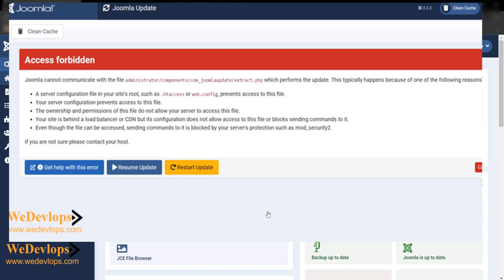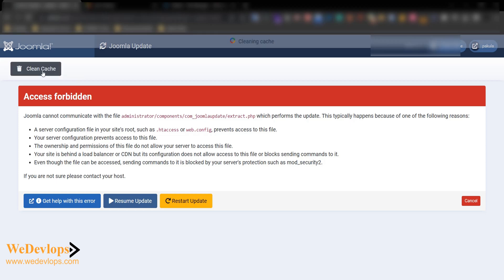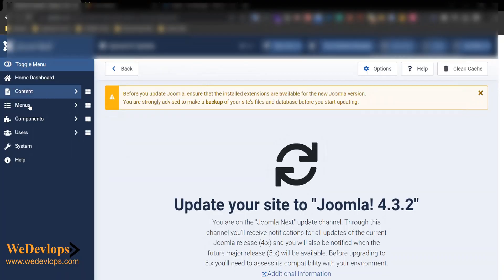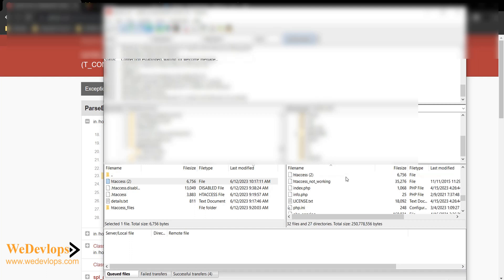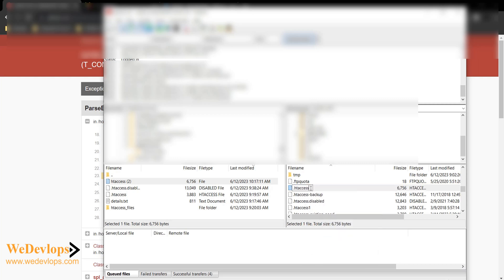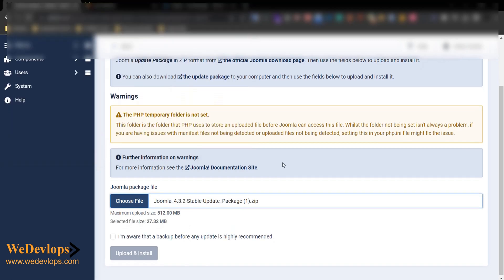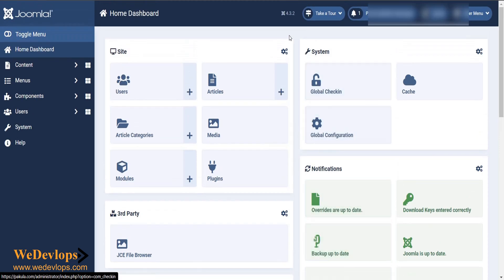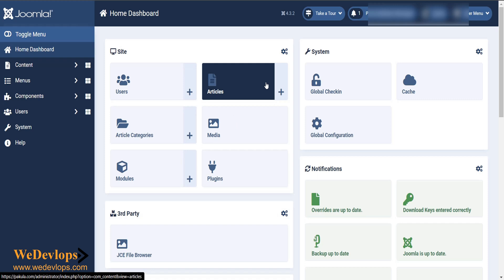Joomla 4 update error Access forbidden and failed to upgrade the version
Access Forbidden
Joomla cannot communicate with the file administrator/components/com_joomlaupdate/extract.php which performs the update. This typically happens because of one of the following reasons:

A server configuration file in your site's root, such as .htaccess or web.config, prevents access to this file.
Your server configuration prevents access to this file.
The ownership and permissions of this file do not allow your server to access this file.
Your site is behind a load balancer or CDN but its configuration does not allow access to this file or blocks sending commands to it.
Even though the file can be accessed, sending commands to it is blocked by your server's protection such as mod_security2.
If you are not sure please contact your host.